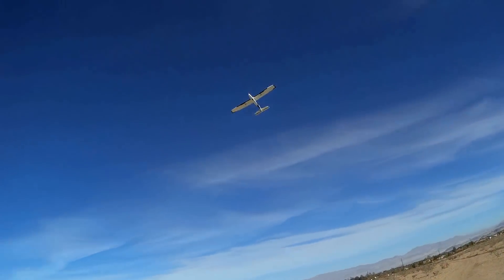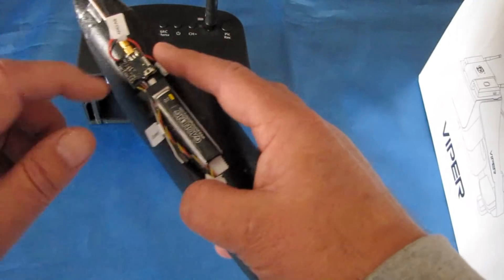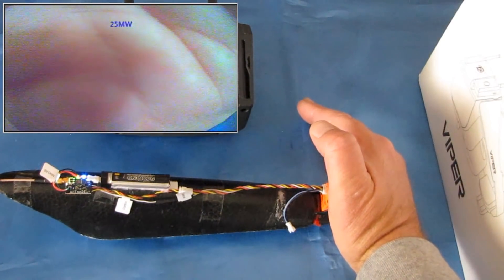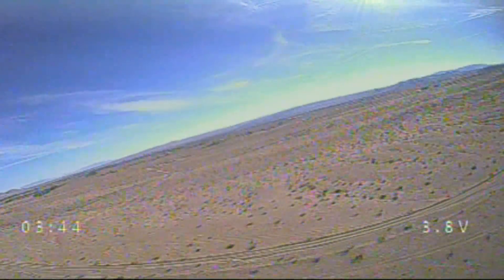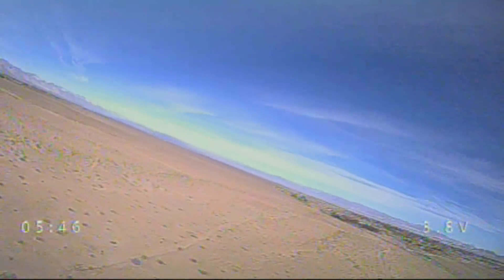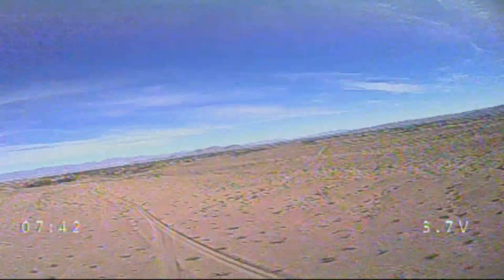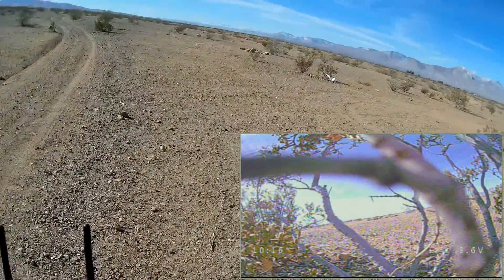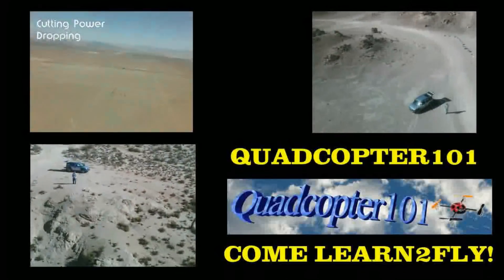FXT T82 FPV Camera and FX868T Transmitter Bundle Flight Test Review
This value bundle includes a 800TVL camera with a transmitter with hand gesture switching capability.

Pros
FXT T82 NTSC Camera
- 800TVL camera.
- 1/3" CMOS sensor.
- 150 degrees horizontal field of view.
- 16:9/4:3 switchable aspect ratio.
- Super wide dynamic range.  Can see very well in scenes with extreme contrast.
- Camera operational voltage of 4.8 to 36 Volts.  However, I easily powered it with a 4.2V small LiPo battery.

FX 868T transmitter
- 37 channels, FCC compliant.
- Selectable power output of 25 or 200 mW.
- On screen display.
- Gesture control through camera.
- 5 volt power input only.  However, was easily able to power both camera and transmitter with a single 4.2V LiPo battery.

Cons
- 5 Volt power limit of the VTX limits the voltage that you may plower the system to under 5 volts.  Don't try using this setup with a battery greater than 5 Volts, or you may see a puff of smoke ;-).

MUSIC LICENSE
"Awel" by stefsax